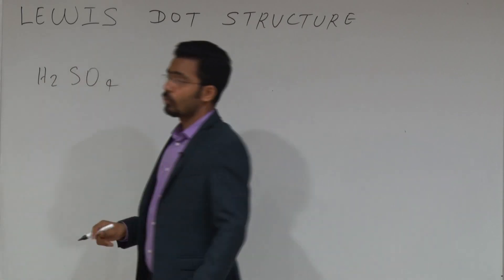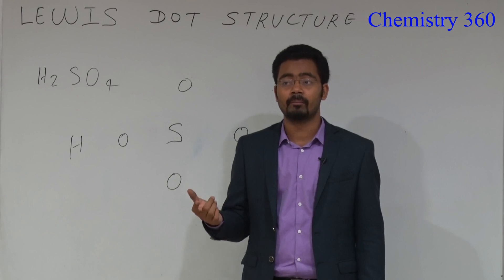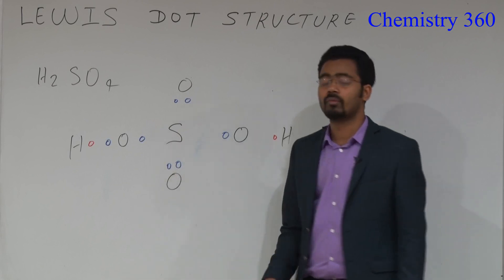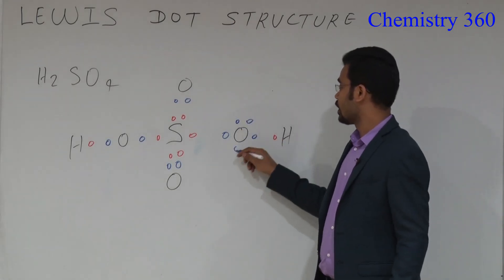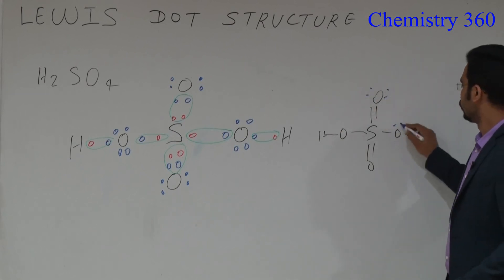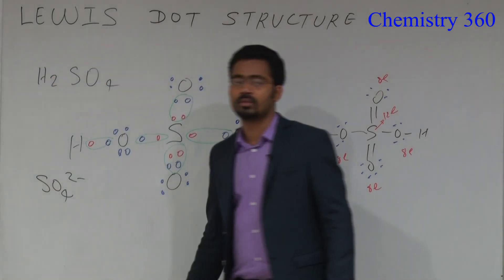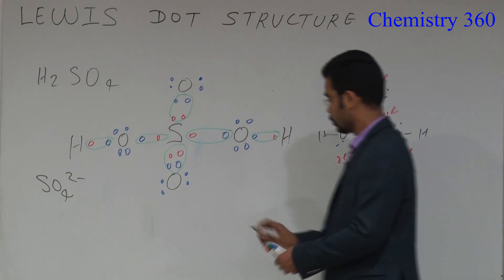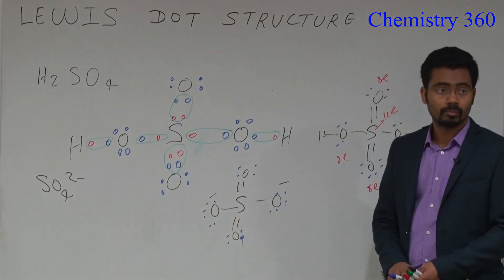Super Tricks for Lewis Dot Structure of H2SO4,SO4-- H2CO3 and CO3-- l Chemical Bonding l JEE | AIIMS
This video describes  "Lewis Dot Structure of H2SO4,SO4- - ,H2CO3 and CO3- -  "

It helps students to develop depth concepts in chemistry who are preparing for various competitive examination like engineering(JEE main and Advanced etc), Medical(AIIMS,NEET etc), SAT, KVPY,Olympiad, NTSE and school & college board examination